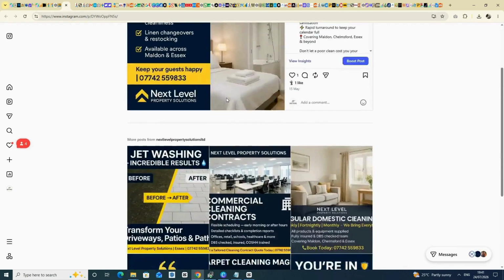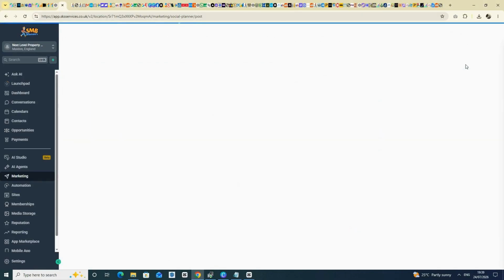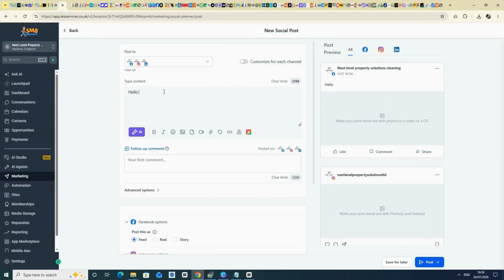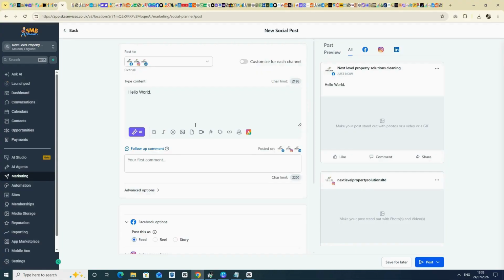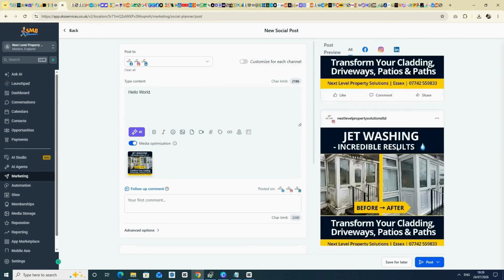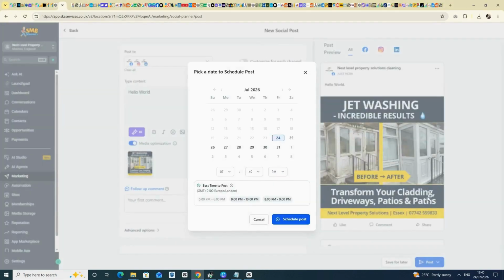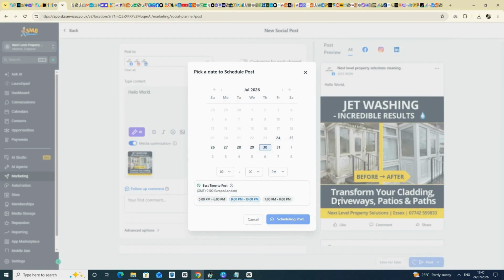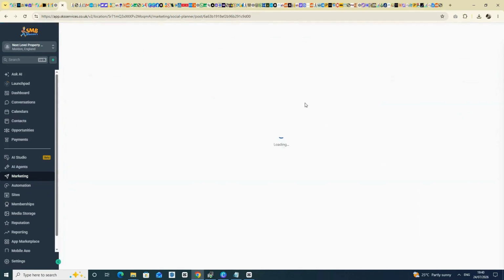How to Schedule Social Media Posts in HighLevel with SMB Booster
Post your social media posts from to the HighLevel Social Planner used by SMB Booster.

Once your accounts are connected, you'll be able to create, schedule and publish posts across multiple social media channels and schedule posting for the following week or month.

In this video you'll learn:

✅ How to create a post
✅ How to schedule posts
✅ How to post to all your social media accounts at once

This tutorial is part of the SMB Booster Training Academy, designed to help small businesses get the most from their website, CRM and marketing tools.